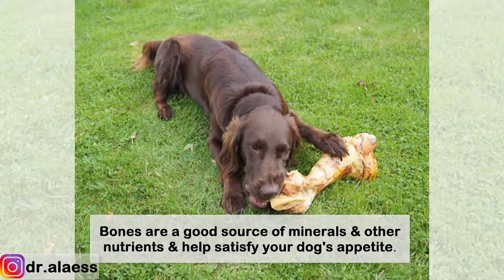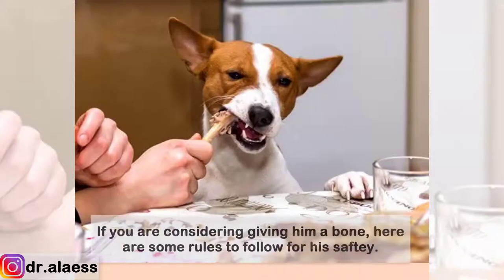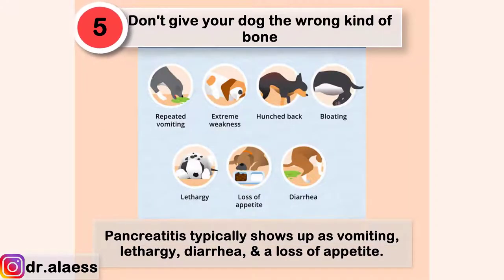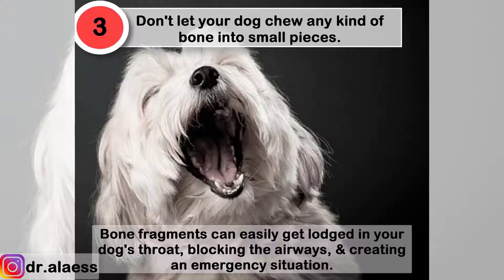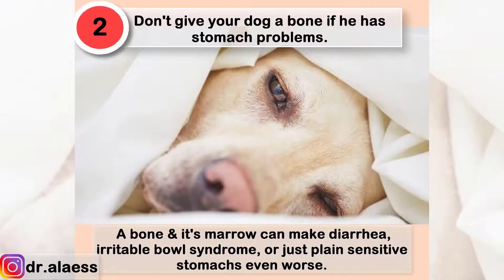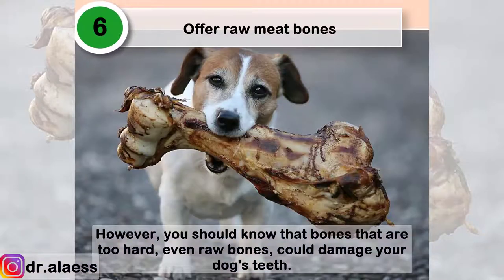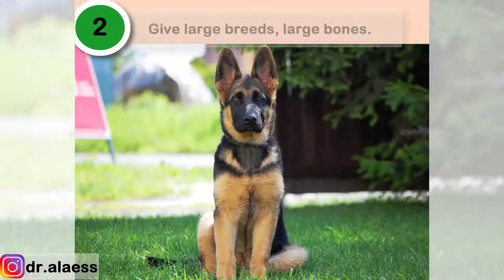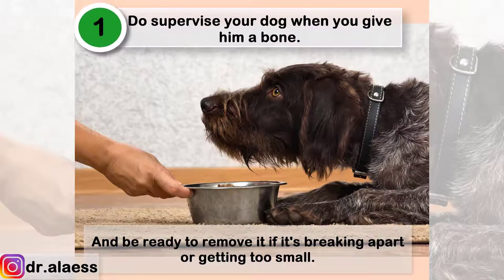CAN DOGS EAT BONES? (Do's & Don'ts of giving dogs a bone)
We’ve all heard the phrase “give a dog a bone,” but the literal action might not be as harmless as we believe. There was a time when families didn’t think twice about treating Fido to the pork chop bones left over from Sunday dinner. Today’s dog owner is much more knowledgeable about canine nutrition and realizes that the watchword about bones is: caution.

This is a Channel for Whoever Loves Pets.